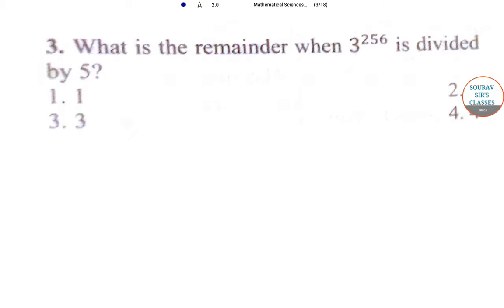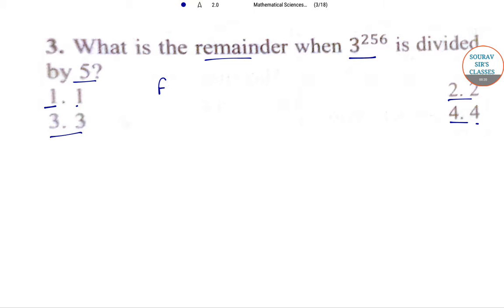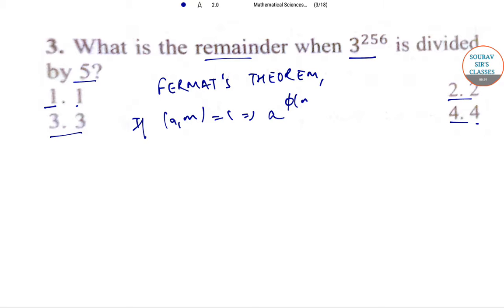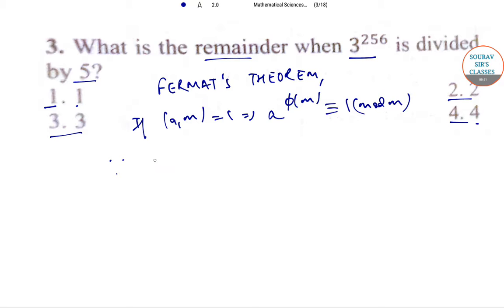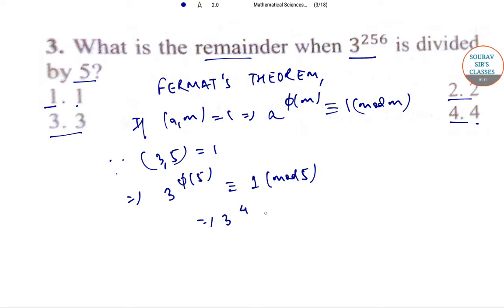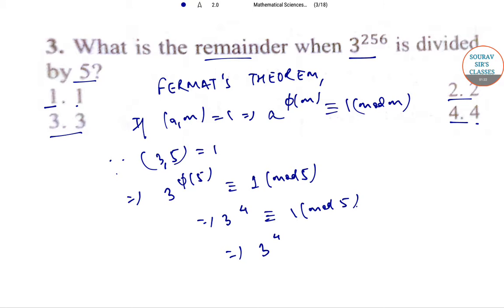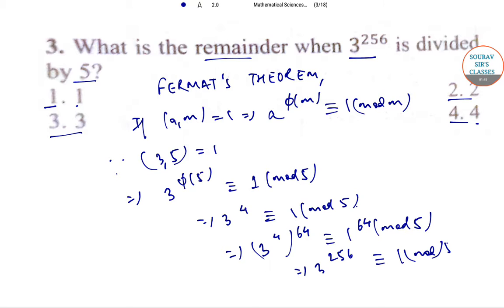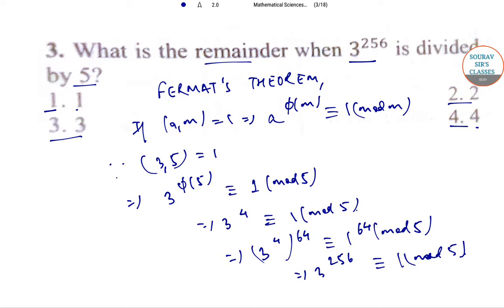MATHEMATICAL SCIENCES CSIR UGC NET JUNE 2017 SOLUTION 2 SOURAV SIR'S CLASSES 9836793076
csir ugc net chemical science,
csir ugc net exam,
csir ugc net application form,